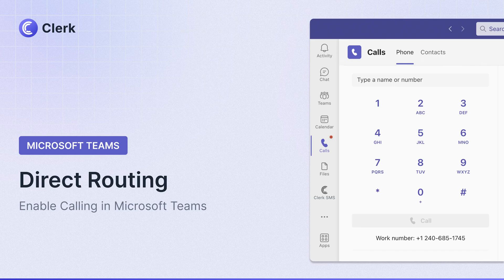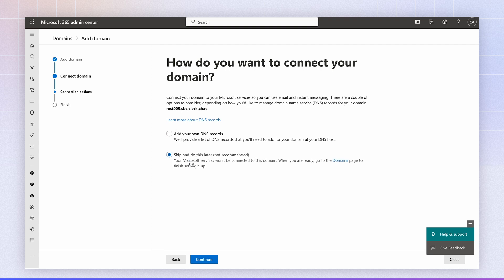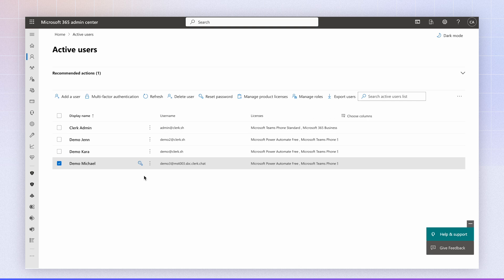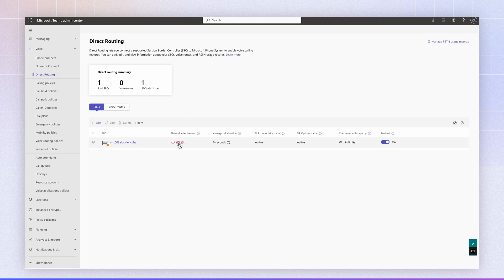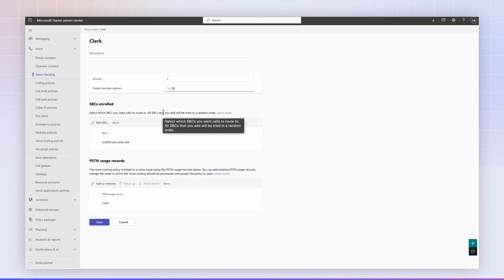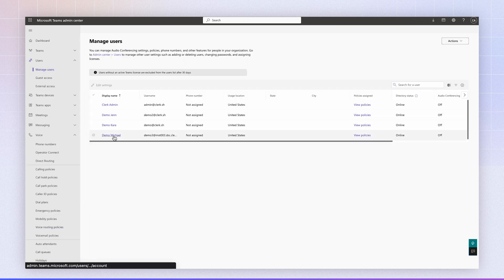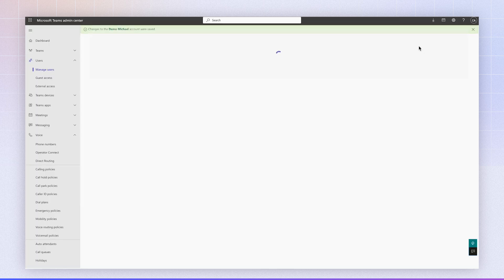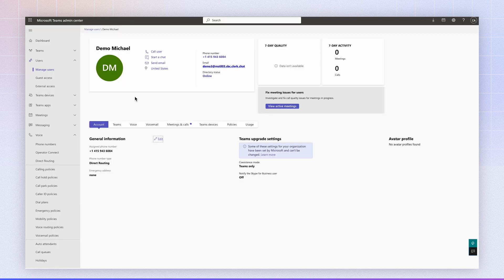Unlocking the Full Potential of Microsoft Teams: A Complete Guide to Direct Routing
In this comprehensive guide, we delve into the concept of Microsoft Teams Direct Routing and explore how it can help you unlock the full potential of your Microsoft Teams experience. Whether you're a business owner, IT professional, or simply curious about maximizing the benefits of Teams, this tutorial has got you covered.

Direct Routing allows organizations to leverage their existing infrastructure and connect their Teams environment to external telecom providers, opening up a world of possibilities for enhanced communication. By incorporating external voice services, you can seamlessly make and receive calls, join conferences, and enjoy advanced call management features, all within the familiar Microsoft Teams interface.

Join us as we walk you through the setup process, highlighting key considerations and best practices along the way. Learn how to integrate Direct Routing with your current telephony system while keeping costs under control. Discover the advantages of maintaining flexibility in choosing your telecommunications provider, ensuring the perfect fit for your specific needs. Unlock unprecedented communication capabilities with Microsoft Teams and take your collaboration efforts to new heights.

Ready to unleash the true power of Microsoft Teams? Watch this video to gain valuable insights and master the art of Direct Routing. Don't miss out on the opportunity to revolutionize your communication infrastructure and boost productivity within your organization.